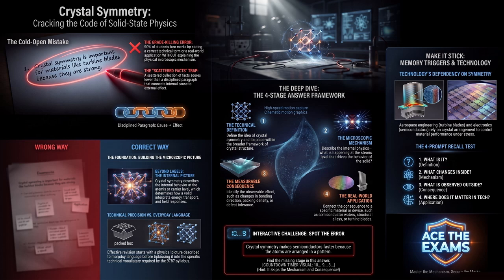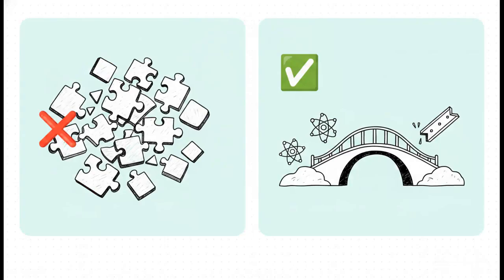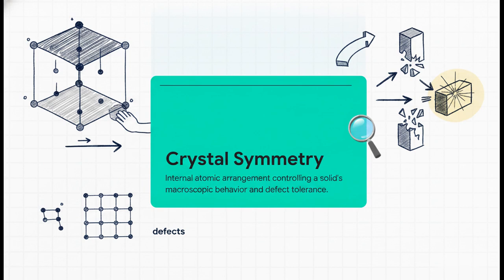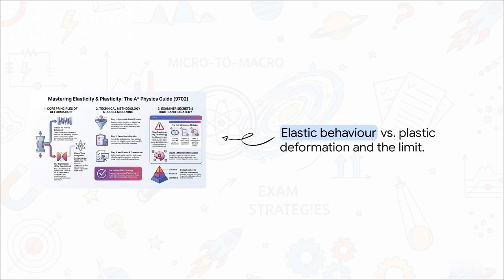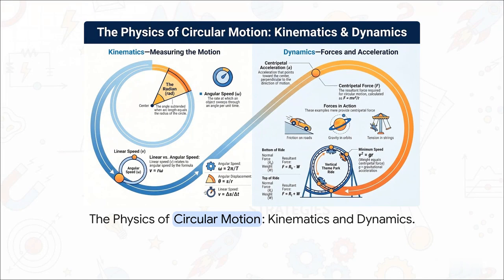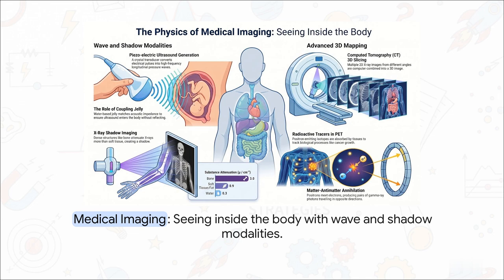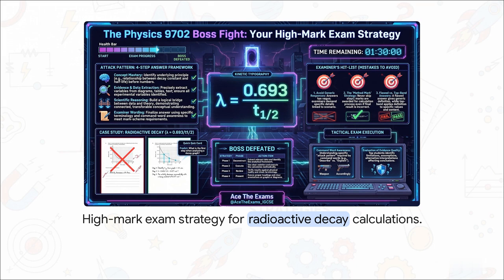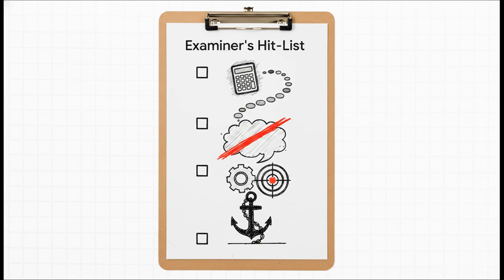Crystal Symmetry and Why IT Matters - A Teacher-style Micro Lesso... | AS and A Level | Ace The Exam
Crystal symmetry and why IT matters - a teacher-style micro lesson on crystal symmetry and why IT matters within crystal structure physics 9702 for cambridge as and @@phrase6@@.
This @@phrase3@@ lesson explains crystal symmetry and why IT matters - a teacher-style micro lesson on crystal symmetry and why IT matters within crystal structure with syllabus-focused revision, exam technique and past-paper style practice.

Topic: crystal symmetry and why IT matters - a teacher-style micro lesson on crystal symmetry and why IT matters within crystal structure

Chapters
00:00 Intro
02:11 Section 1
04:22 Section 2
06:33 Section 3